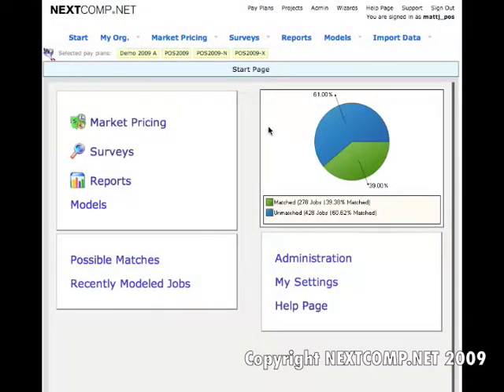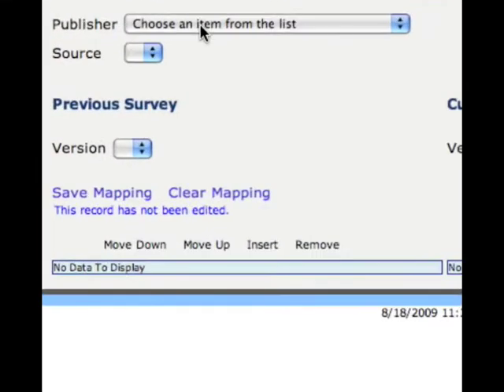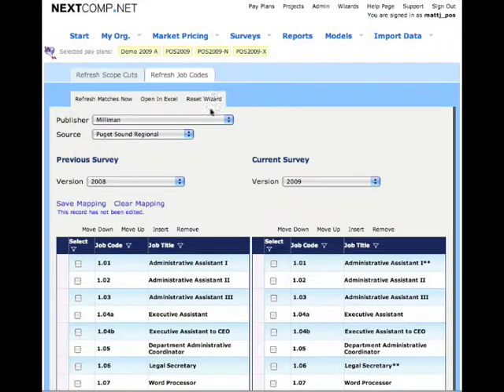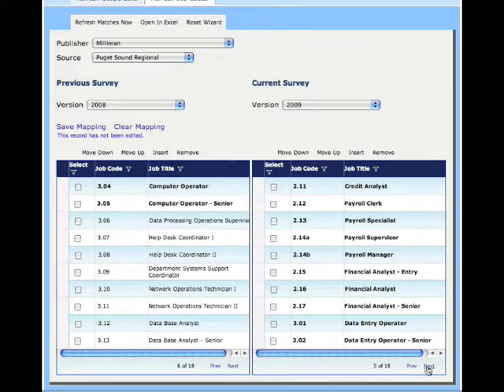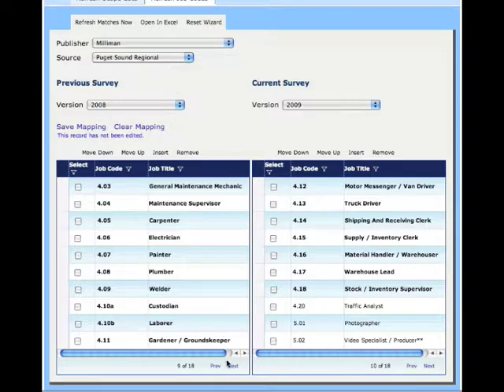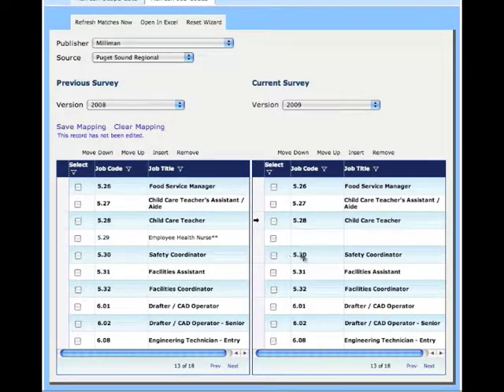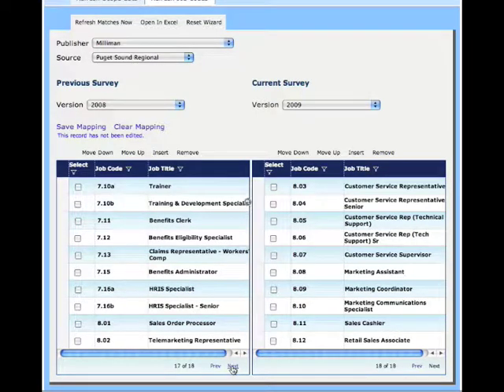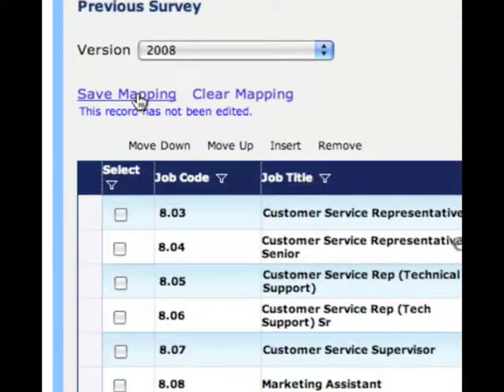NextComp Version 3 Refresh Matches Demo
A six minute overview of the NextComp Version 3 "Refresh Matches" wizard.